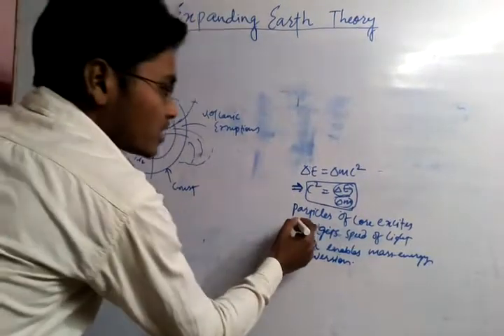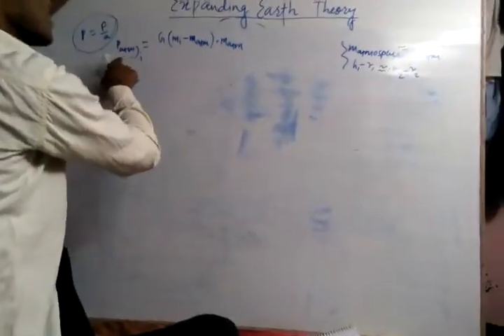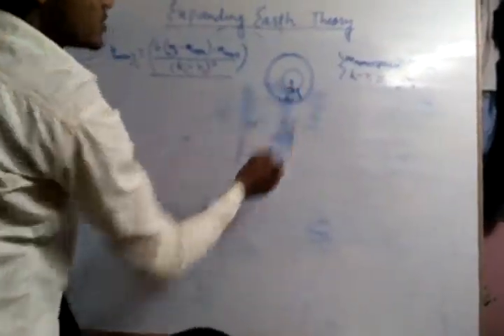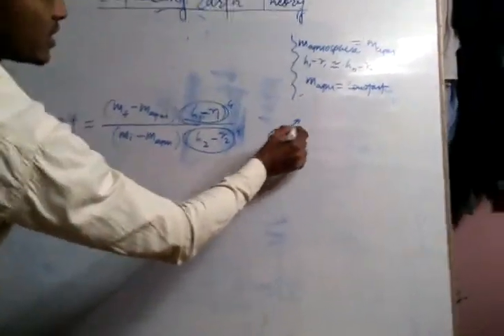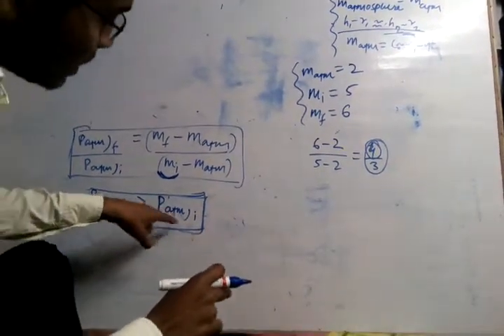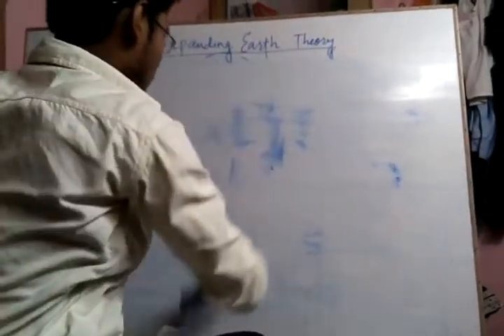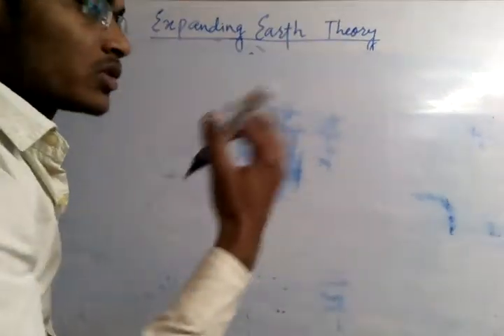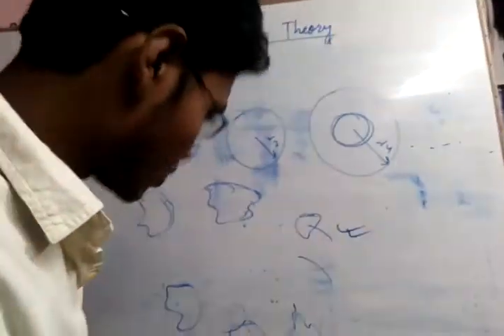Expanding earth theory part-2 explained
Hello Friends
welcome to the part 2 of expanding earth theory..
in this video i am going to explain a theory named
expanding earth theory..
lets see..
how and why earth expands..
how earths radius change affects the earth environment
the effects of earth change